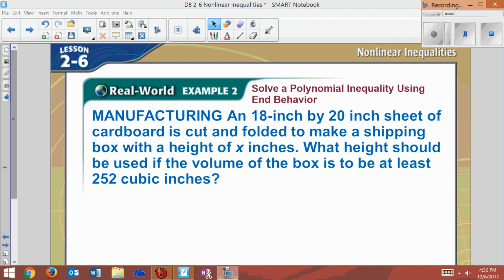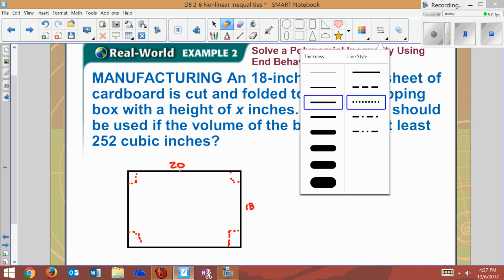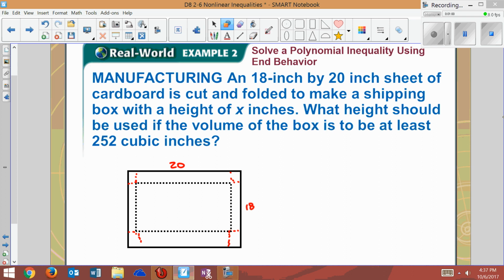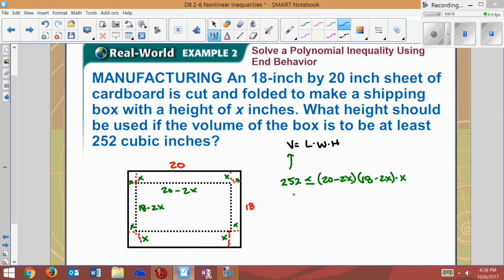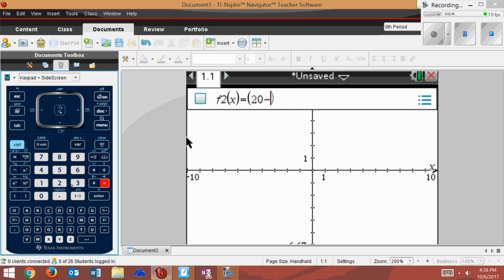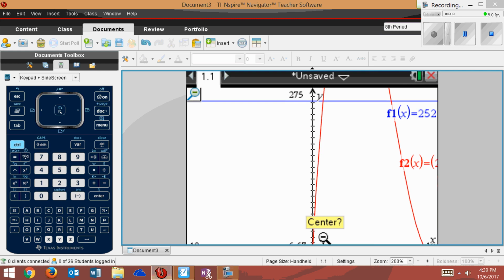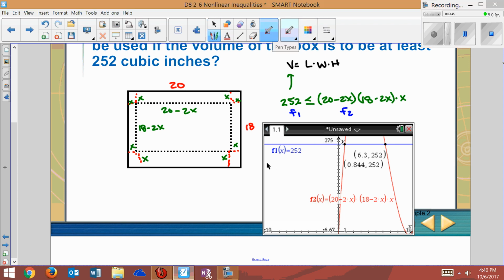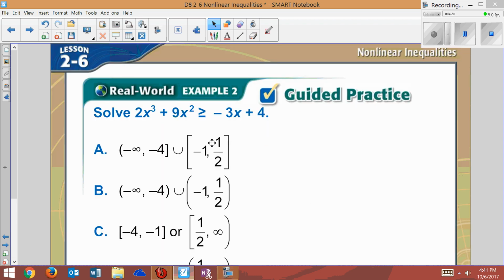2-6 Example 2 Solve a Real World Polynomial Inequality